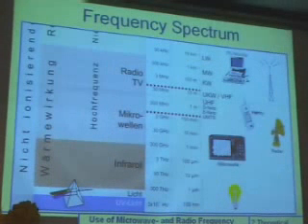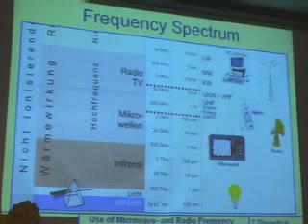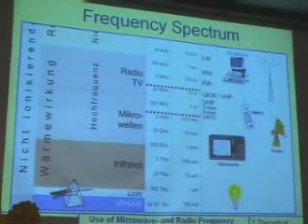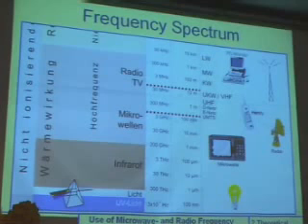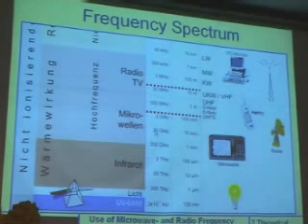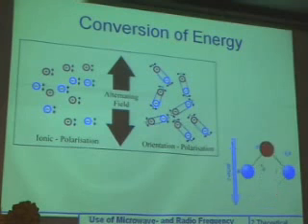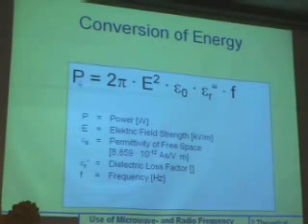Use of Microwave and Radio Frequency Energy for Treatment of Plant Materials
การบรรยาย เรื่อง Use of Microwave and Radio Frequency Energy for Treatment of Plant Materials(ช่วงที่ 1) ในงาน "การสัมมนาวิชาการวิทยาการหลังการเก็บเกี่ยว/หลังการผลิตแห่งชาติ ครั้งที่ 4" โดย Prof.Dr.Wolfgang Lucke เมื่อวันที่ 8 มิถุนายน 2549